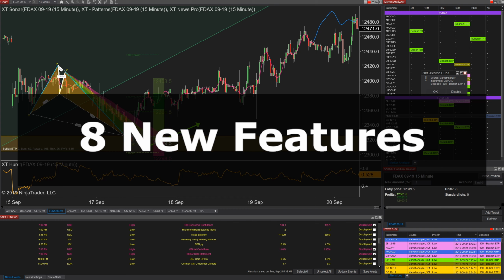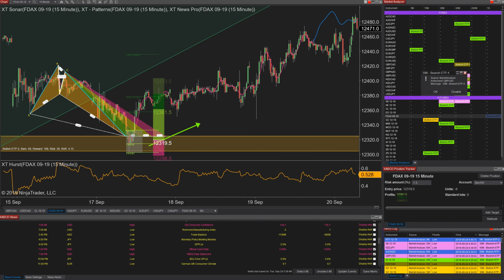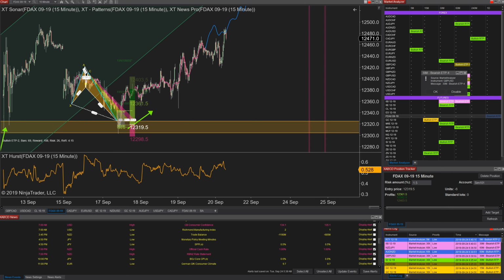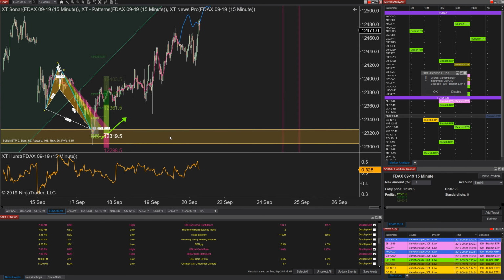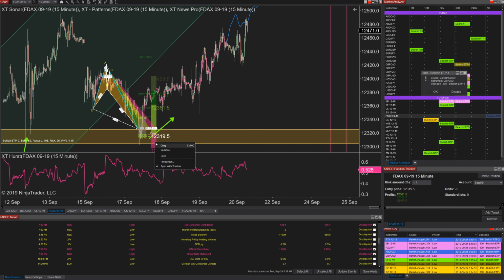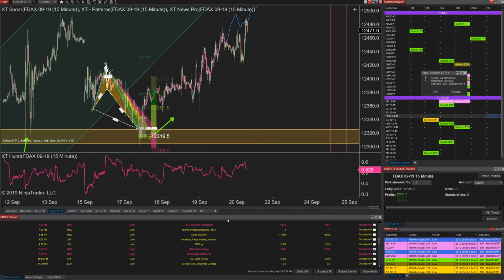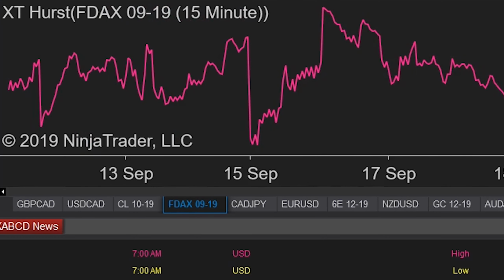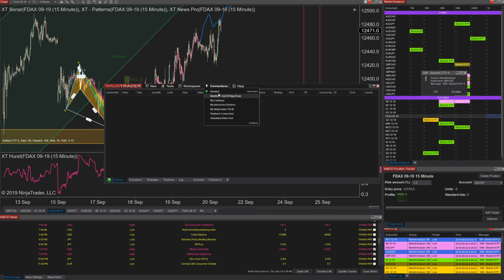What's New - NinjaTrader 8.0.19.0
Here is what you need to know about the latest release of NT 8.0.19.0.  This release took quite some time to come out, but included 8 new features and 144 new fixes and changes.